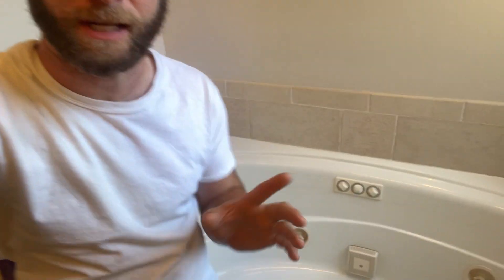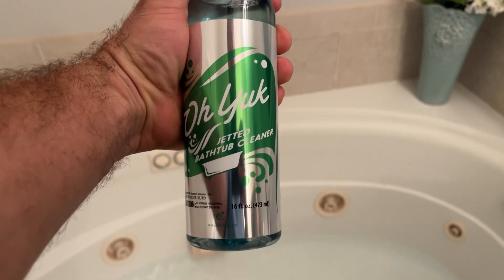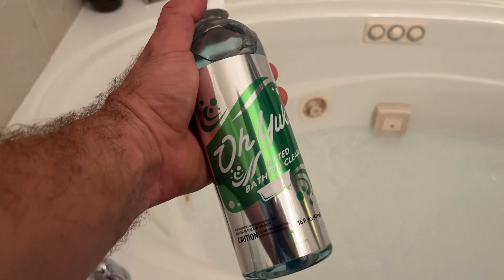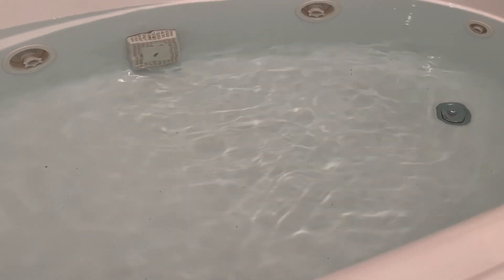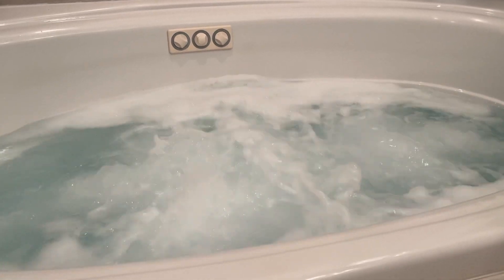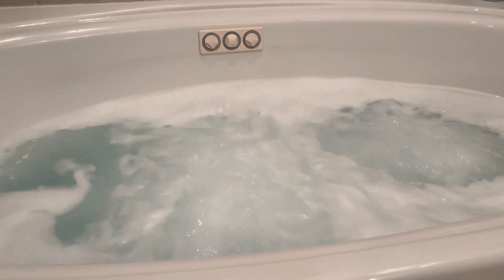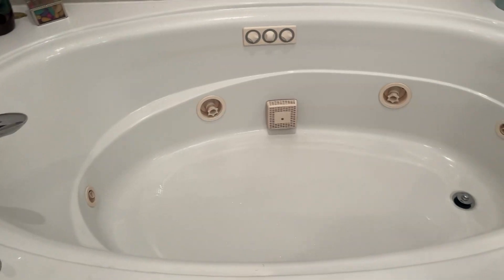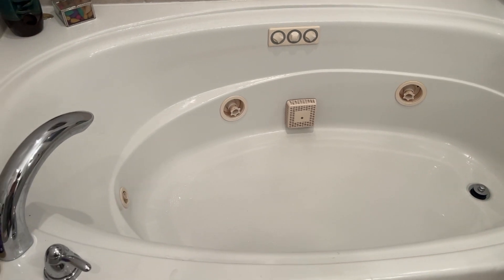I Can’t Believe What Came Out Of My Jetted Tub! Oh Yuk! Reviewed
If you have a jetted bathtub it may be time to clean those pipes and get out all that gunky buildup -- Oh Yuk will do just that -- see how gross our tub was! Check out Oh Yuk Jetted Bath Tub Cleaner HERE ➡️

About this video:
In this video, Allen of Damn Good Reviews shows you Oh Yuk Jetted Bathtub cleaner in action and shares if this is something you need too.